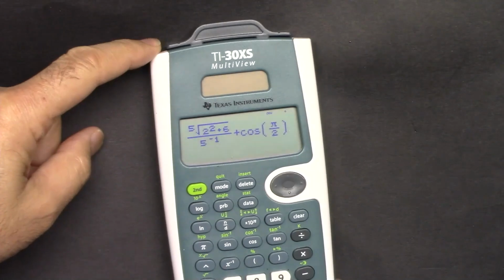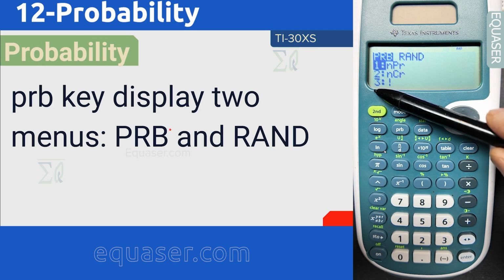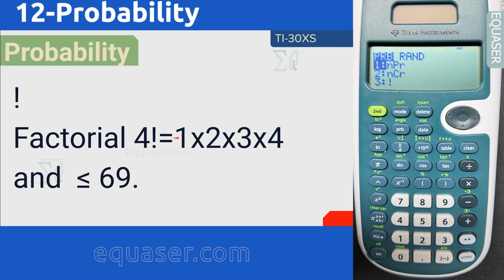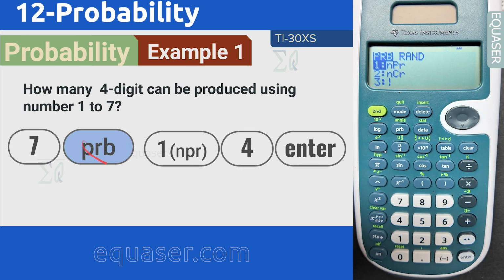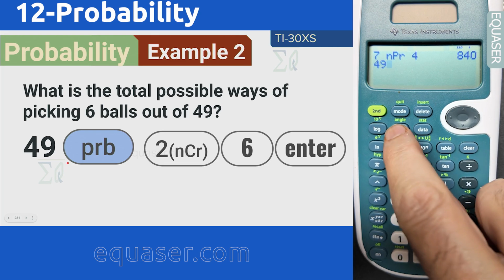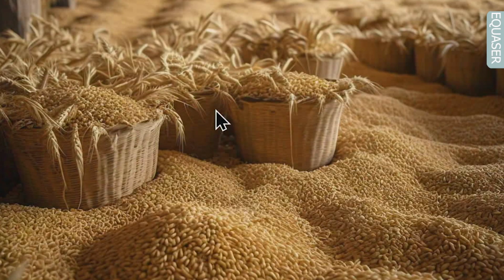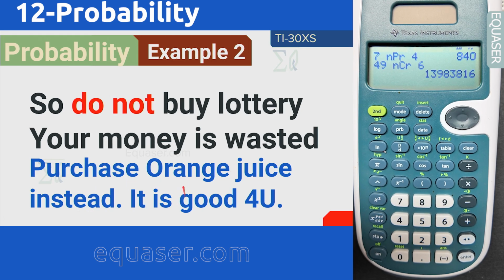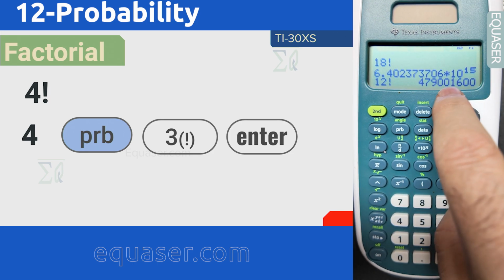TI-30XS Multiview 9/11: Probability, permutation, combination, random number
In this video, we learn how do probability calculations, generating random number.  This video is part of a full video manual for TI-XS30 Multiview calculator which you can view